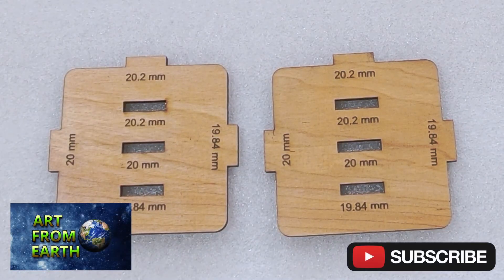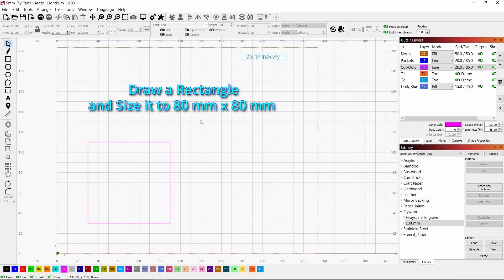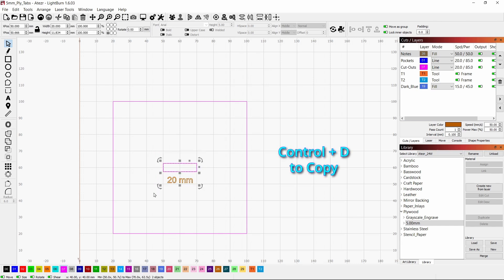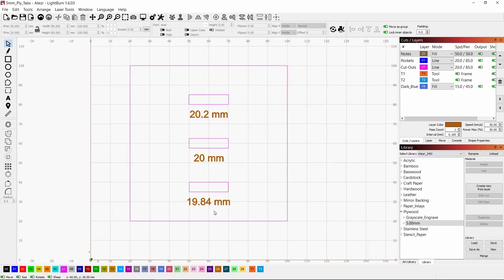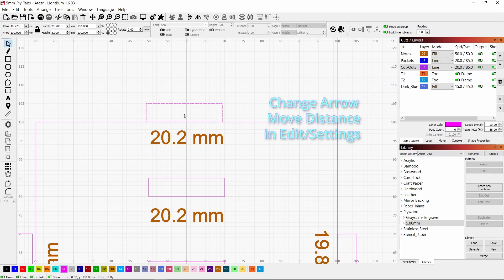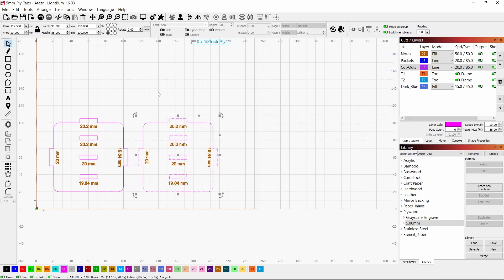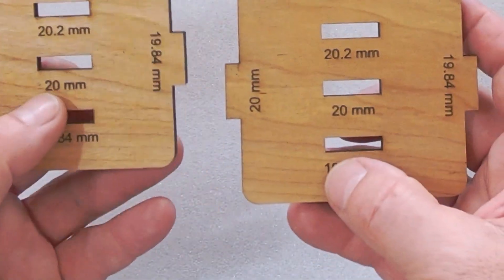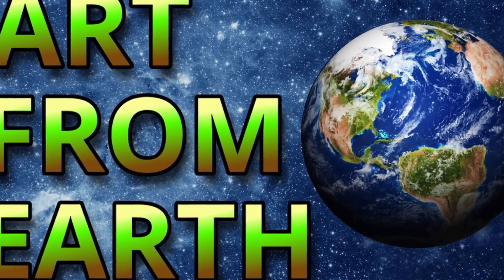A Tab And Slot Test In Lightburn For Perfect Joints!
Make a tab and slot test in LightBurn so that you can create boxes with perfect fitting joints.

You can see some examples of boxes made like this at artifexdesign.etsy.com